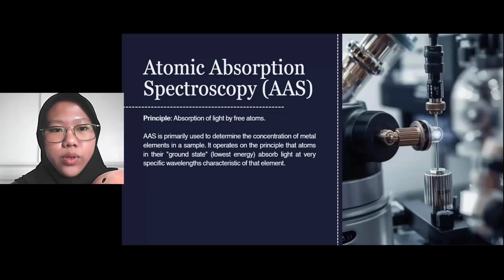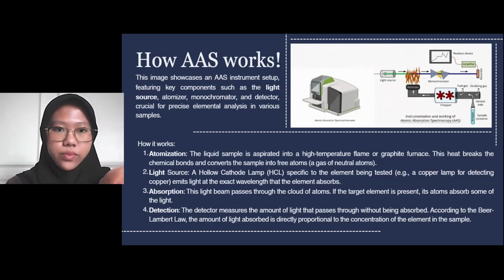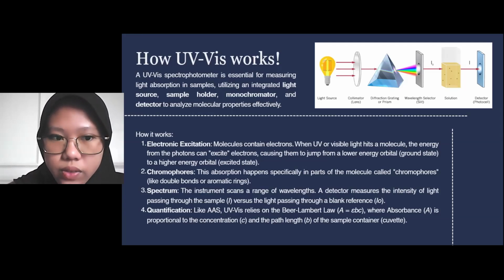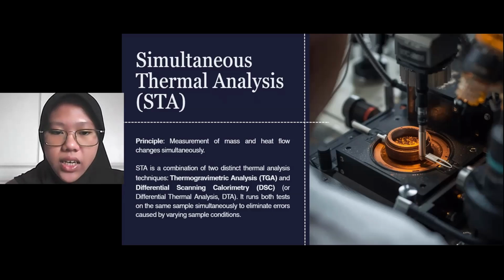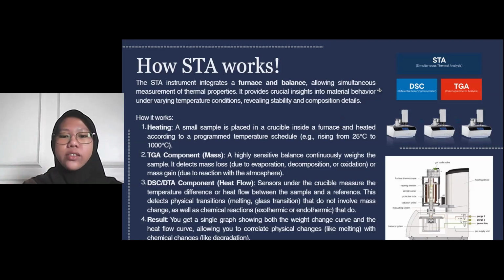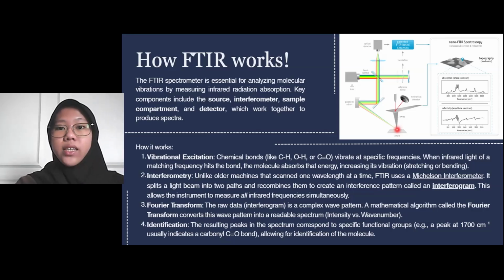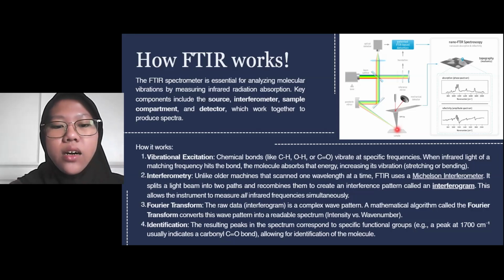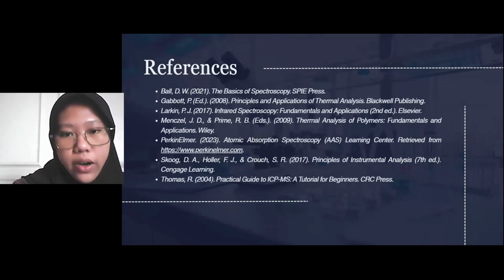Tugas Awal_Naura Wening Susanto_2406367615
Made to fullfill the first assignment of Materials Characterization Laboratory.